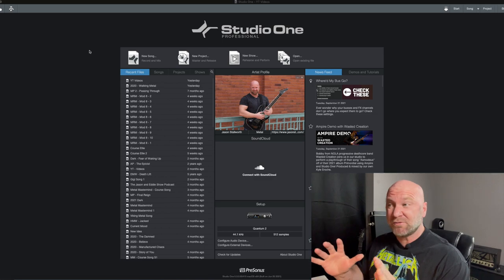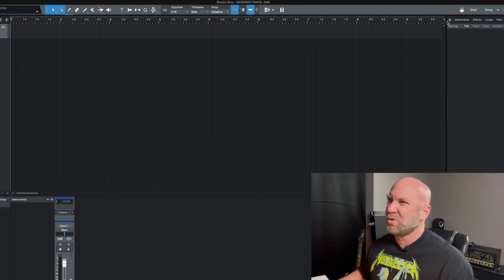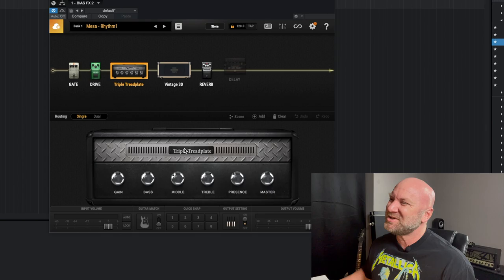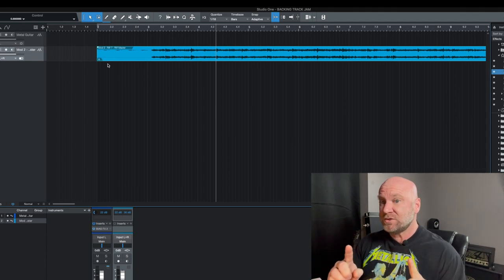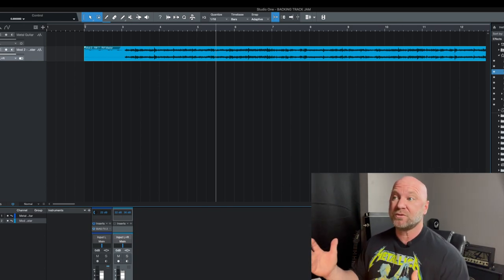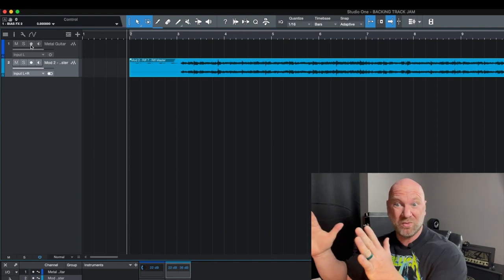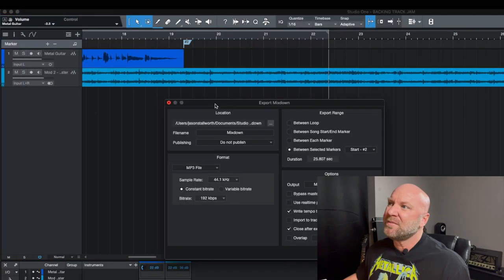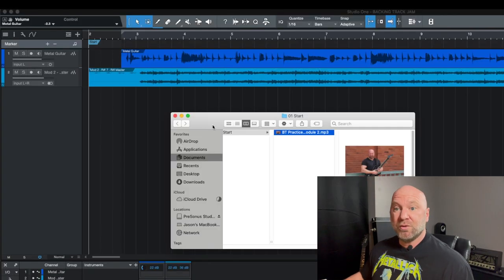How to Record Your Guitar with Backing Tracks (Easy Method)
This is a simple and easy way to record yourself playing guitar along with backing tracks.

***For more downloadable backing tracks and riffs, check out my guitar course

The benefit of recording yourself playing guitar to backing tracks is you can go back and critique your playing much better. And you can keep recording yourself until you nail it.

Another benefit is that you can go off the beaten path and add your own notes and style to the track. Or you could play the harmonizing guitar part, record it, and hear how that really sounds.

Also, something I didn't mention in the video is that you don't have to stop at just one guitar track. You could record more, adding different harmonies, or just see how tight you can play more tracks.

There are so many benefits to recording your guitar with a backing track but the biggest is it can simply help you become a better guitarist, faster.

Let me know if you have any questions about this video or my guitar course!

Jason